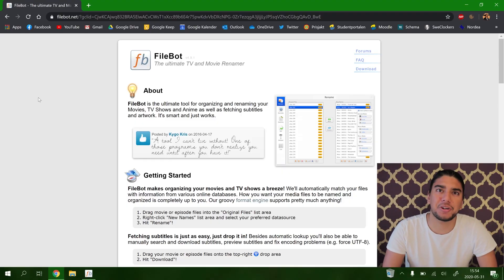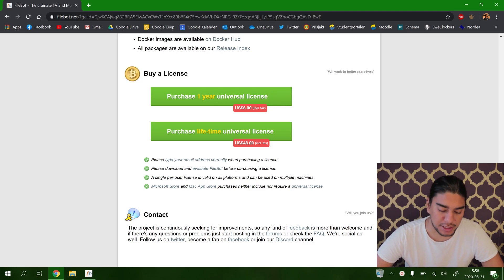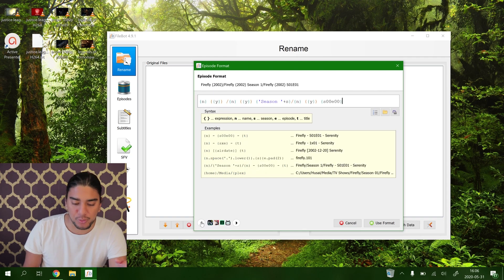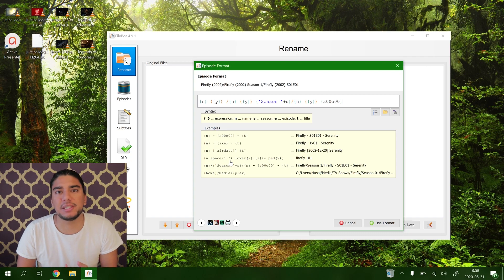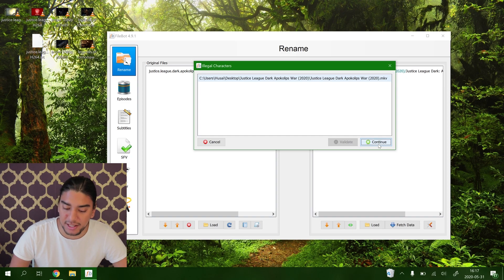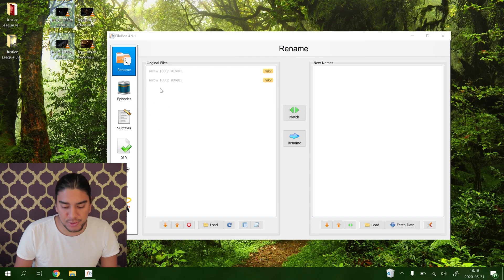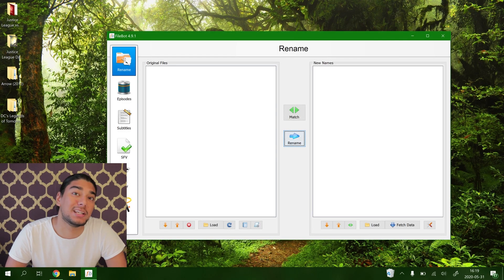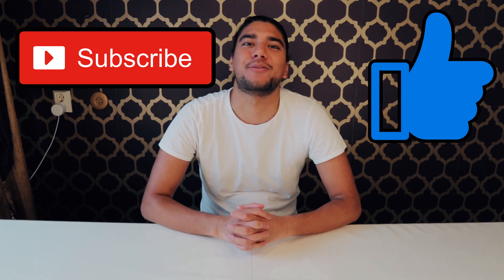How to RENAME Movies and TV-Shows USING FILEBOT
In this video we are going to show you on how you can rename your movies and tv-shows in an easy and efficient way using FileBot. Human will give a quick introduction on what FileBot is and what it is used for and also talk about the two different price plans for FileBot. Then Human will go on and show you the actual software and how It looks and also settings on how you can change the format of the renaming of your media. Lastly Human will show you how to do the actual renaming using the application.

➤ Movie Format
{ny}/{ny}{' CD'+pi}{subt}

➤ Episode Format
{n} ({y}) /{n} ({y}) - {'Season '+s}/{n} ({y}) {s00e00}

~Human & Suten~